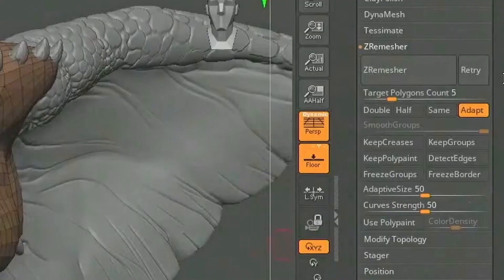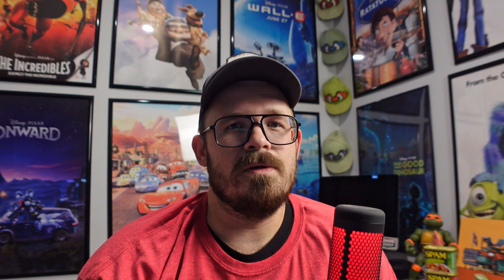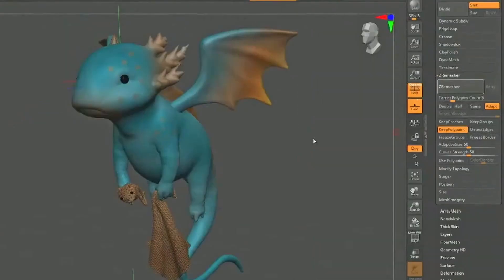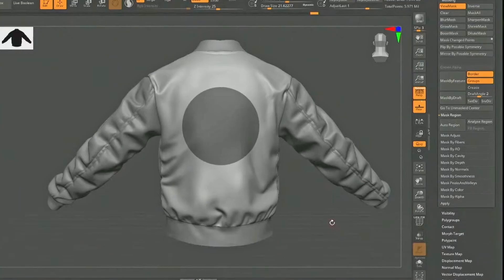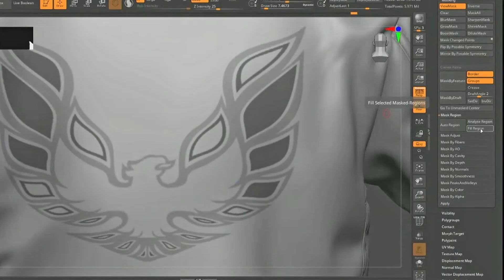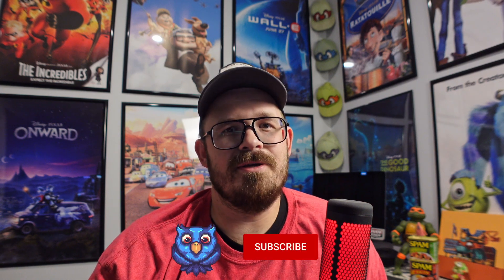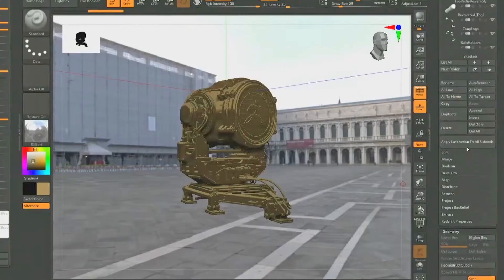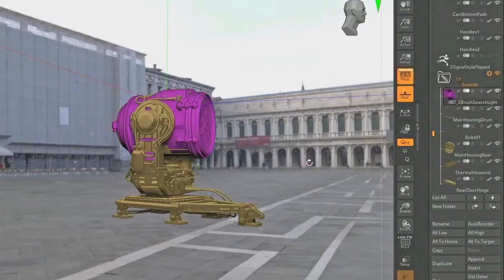Zbrush 2023 Update... Is This It?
Today we are taking a look at the new features coming in Zbrush 2023. Are these features enticing enough to make the upgrade? Let's find out!